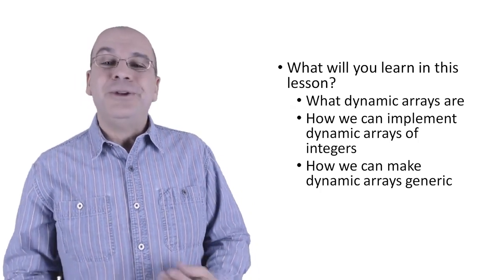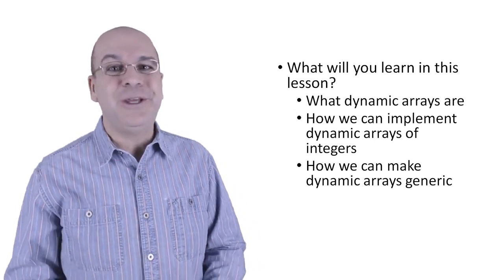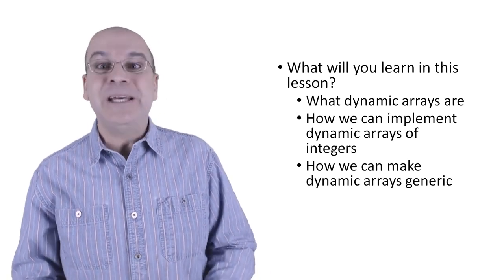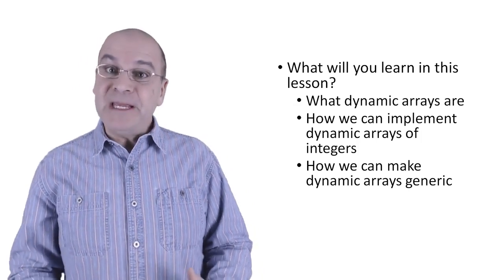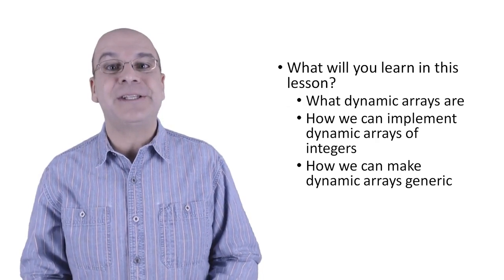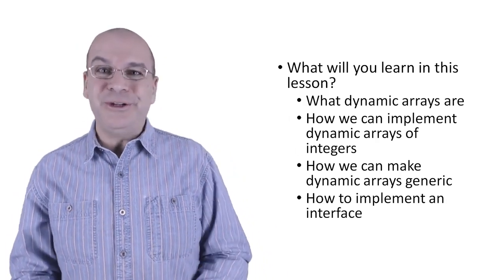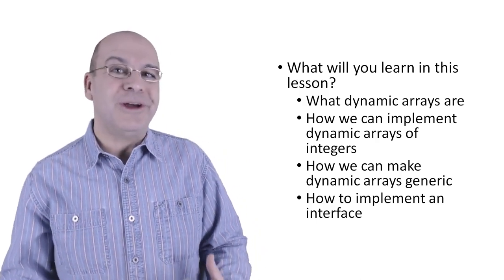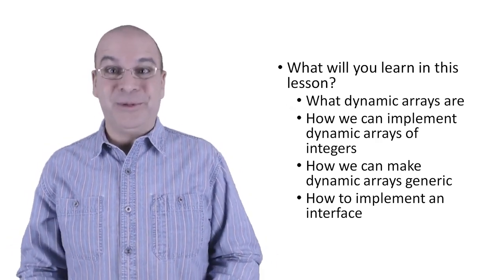Data Structures and Design Patterns for Game Developers - 04 Lesson Introduction